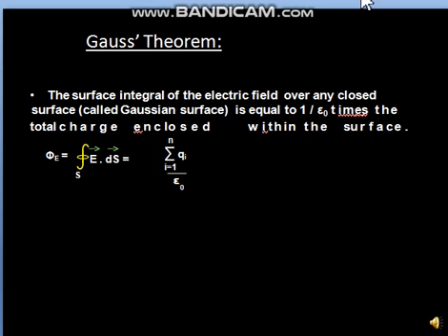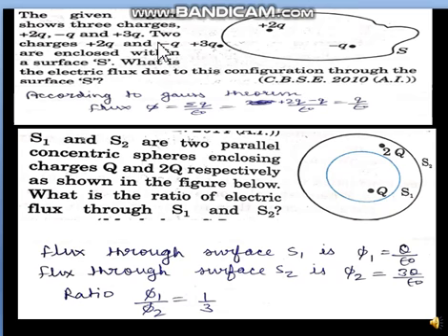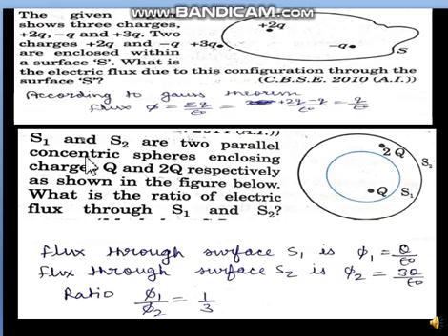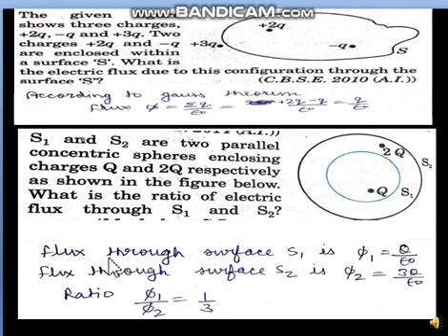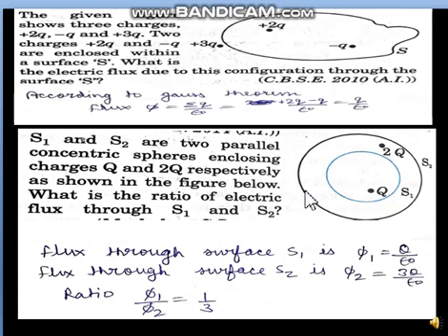Class 12th physics , Gauss theorem statement, understanding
Two spheres example